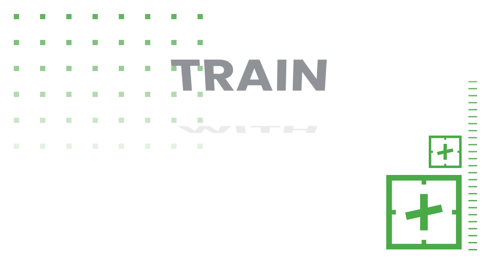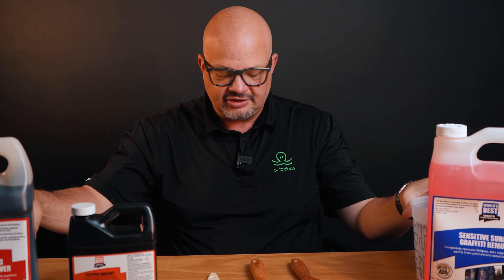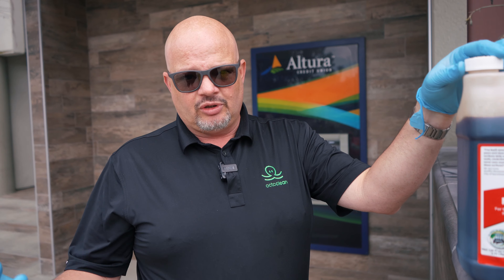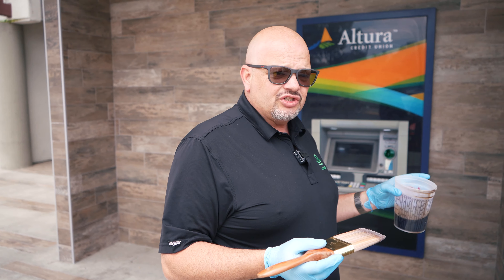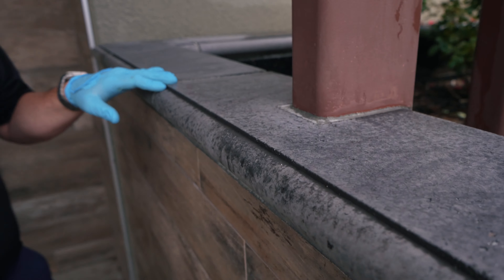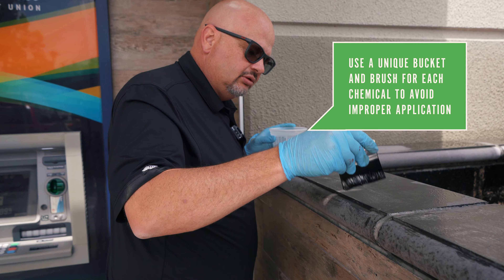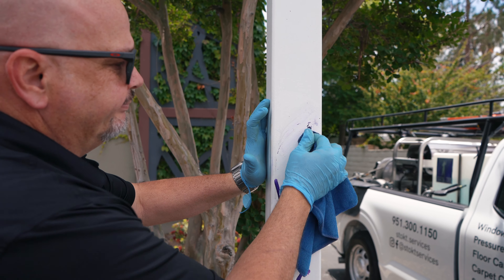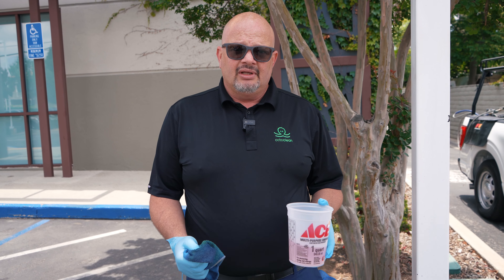How to Remove Graffiti Like a Pro! Step by Step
Graffiti has the unfortunate habit of showing up unexpectedly, marring the outward appearance of both businesses and homes. However, fear not! In this informative video, Greg dives into the art of efficiently eliminating graffiti from diverse surfaces, resulting in a flawless finish that erases any trace of its existence. It's crucial to select the correct chemicals tailored to each surface, as some of the substances mentioned can potentially harm delicate materials. Keep in mind the importance of personal safety by donning the appropriate personal protective equipment (PPE) and adhering to established safety standards throughout the process.